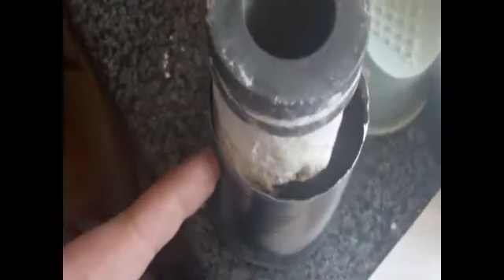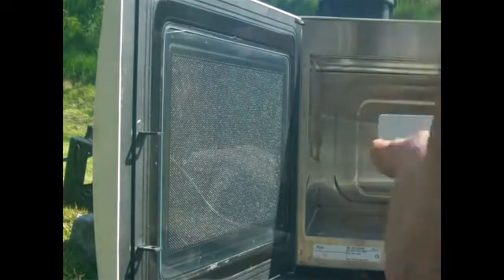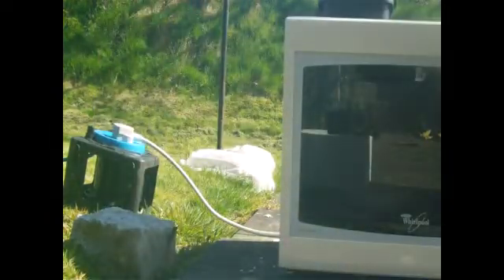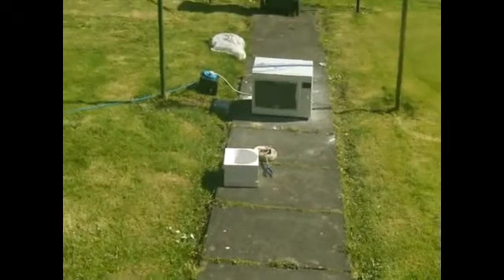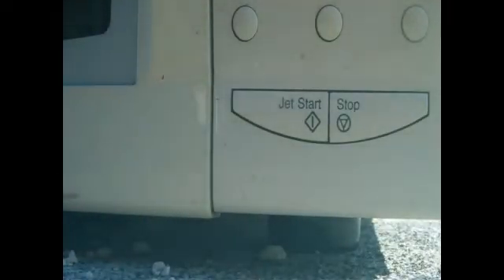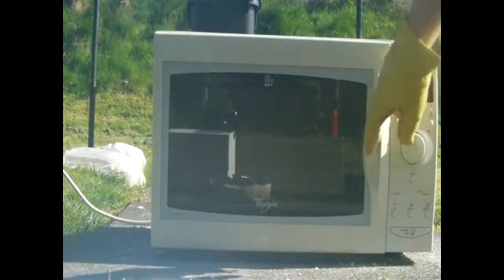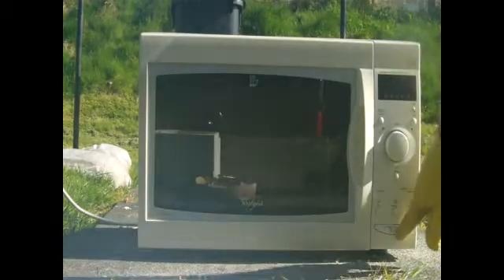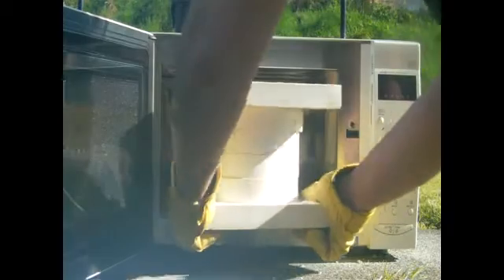Experiment 8: Magnetite, steel can and masking tape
A re-run of experiment 4, where the magnetite powder is in a container surrounding the crucible. The crucible still has the tungsten wire wrapped around from experiment 7 and the old zinc in. Also the container is now placed off centre.
After 1 and a bit hours, the paper singed but did not auto-ignite.
The zinc had not liquified.
I think using any metal container to hold your microwave susceptor is a bad idea as I feel the microwaves are simply reflected off rather than absorbed. Why did it heat up, I think the microwaves reflected up and down until it hit the magnetite from above somehow at a reduced absorption rate.